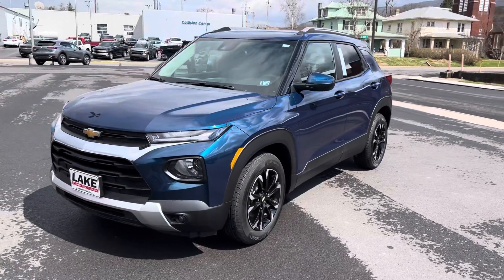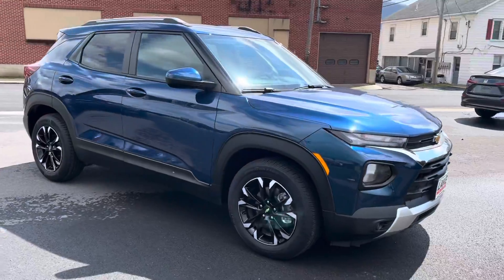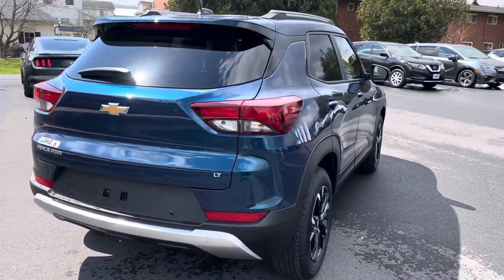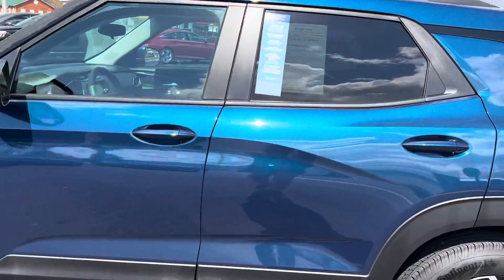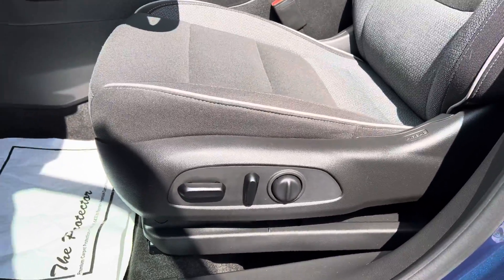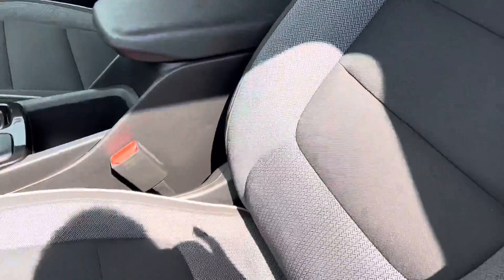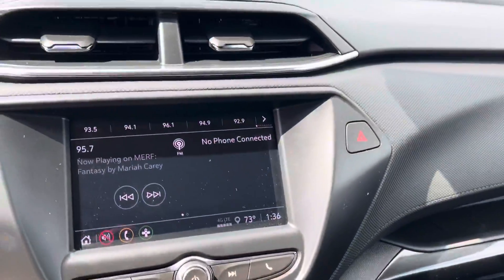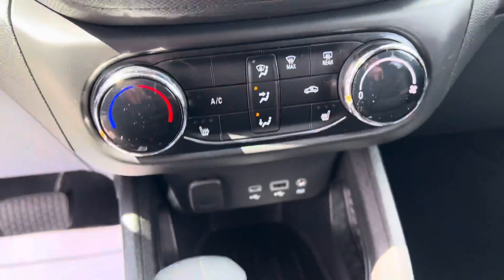2021 Trailblazer @ LAKE Chevy Buick GMC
*WIND NOISE WARNING*

A closer look at our 2021 GM Certified 2021 Chevy Trailblazer LT with Driver Confidence Package! Sorry for all the wind! Thank you for your interest.

Visit us at 533 S Main St Lewistown, PA